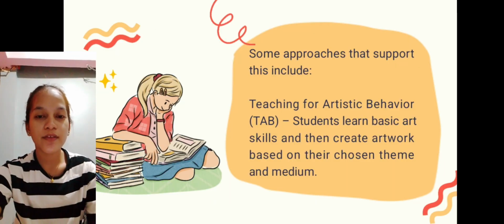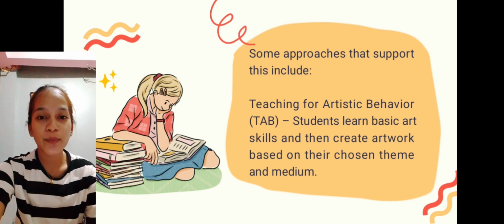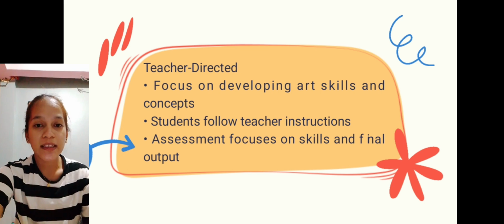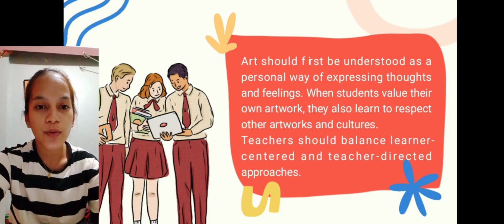Setting the Objectives